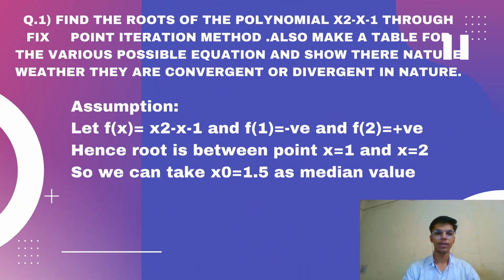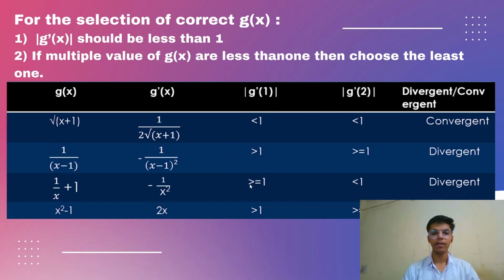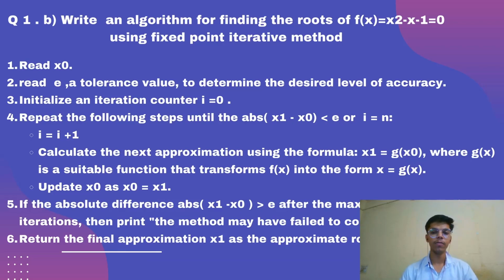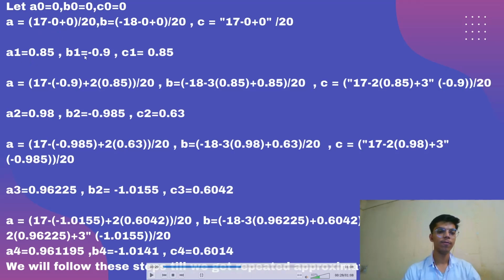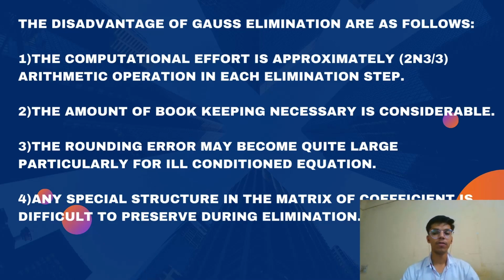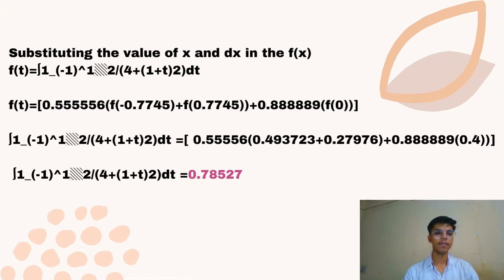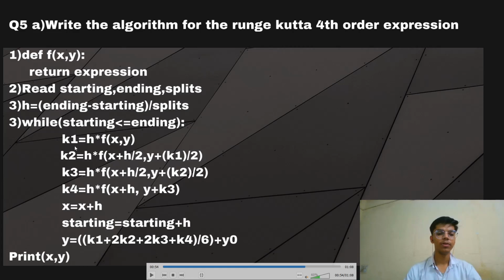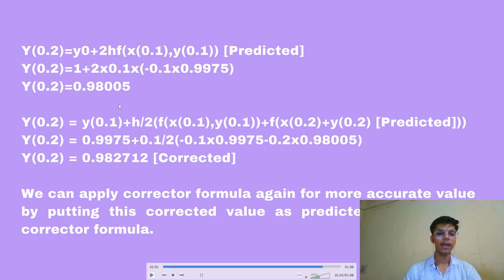NAD END SEMESTER EXAM PAPER (2023) SOLUTION